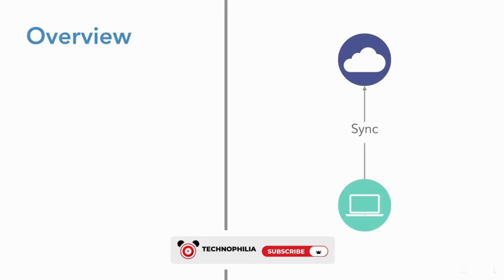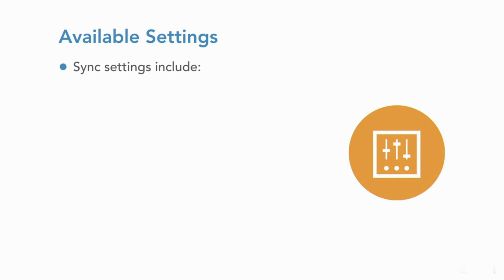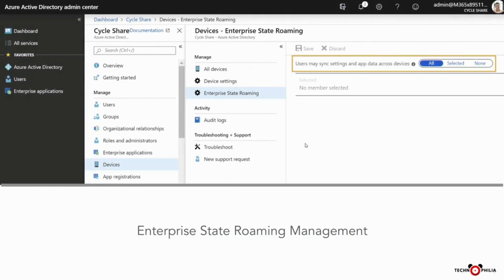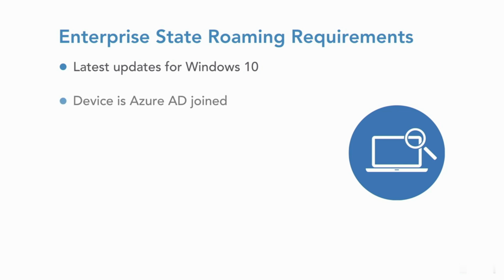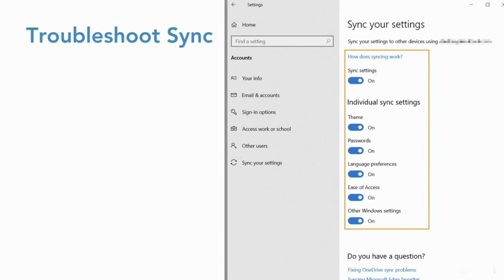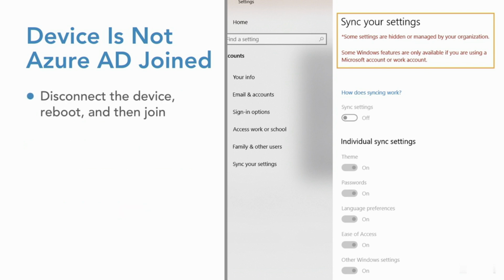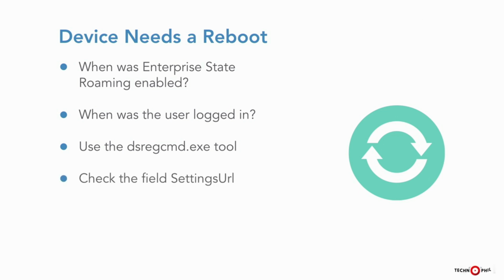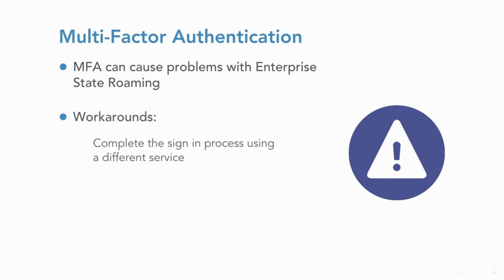What is Enterprise State Roaming in Azure AD | Sync User Profiles in the Cloud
In this video, we explore Enterprise State Roaming (ESR) — a feature of Azure Active Directory Premium that allows your users’ settings and profiles to sync securely across devices.

You’ll learn:
What Enterprise State Roaming is
How it replaces traditional roaming profiles
How to enable and configure ESR in Azure AD Admin Center
Common troubleshooting steps and fixes

🔧 Topics Covered:
Syncing user & app settings
Azure AD Premium requirements
Troubleshooting syncing issues
MFA conflicts and registry checks

Chapters:
00:00 Introduction — The End of Traditional Roaming Profiles
00:25 What is Enterprise State Roaming (ESR)?
00:55 How Enterprise State Roaming Works
02:00 How to Enable ESR in Azure AD Admin Center
02:35 License Requirements (Azure AD Premium & EMS)
03:05 Troubleshooting Enterprise State Roaming
03:40 Common Sync Errors & Fixes
04:15 MFA-Related Sync Problems

📘 Watch till the end to see how to fix non-syncing devices and ensure smooth cloud-based profile management across your organization.

💻 Playlists to Check Out:
Azure AD Tutorials
Windows 10 & 11 Troubleshooting
System Administration